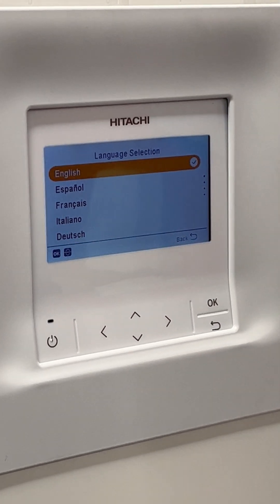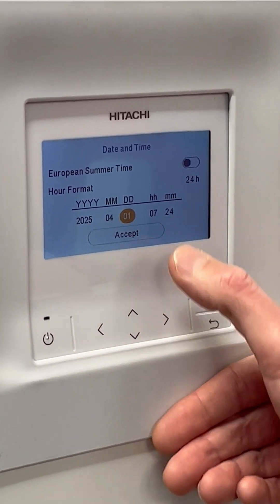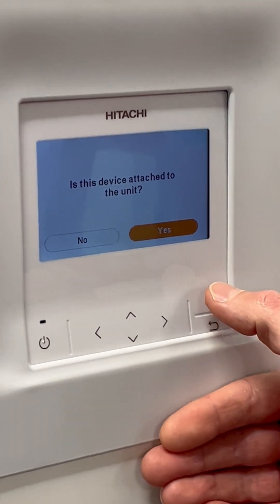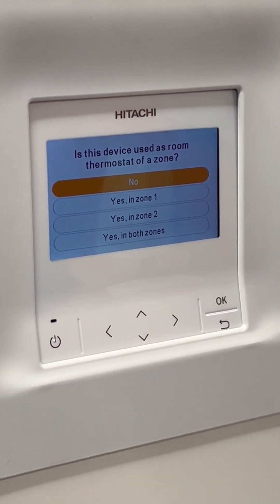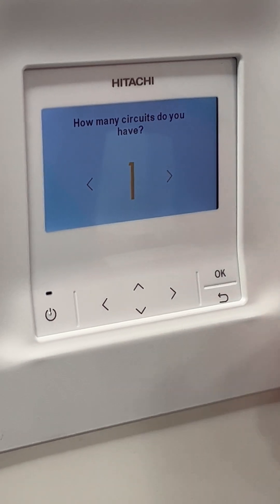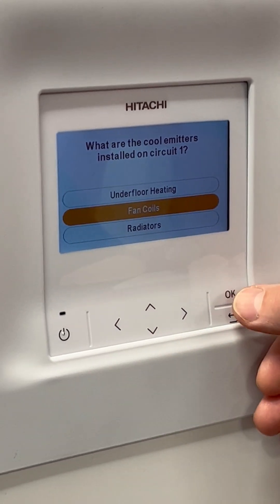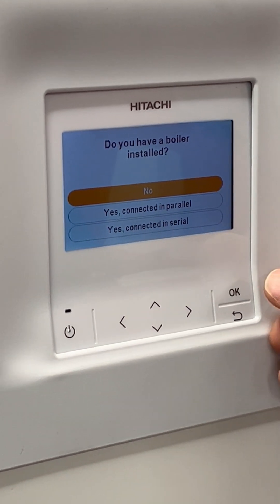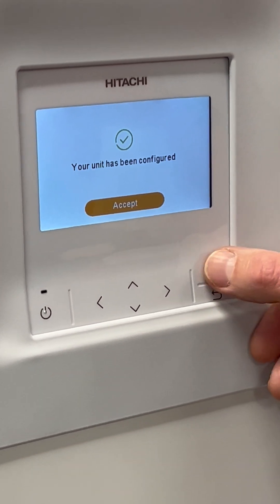Start Up Wizard Guide for PC-ARFH2E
How to set the controller via the Wizard Start guide on the PC-ARFH2E